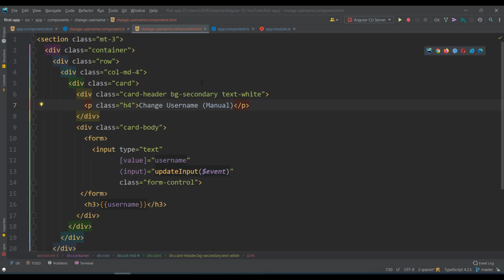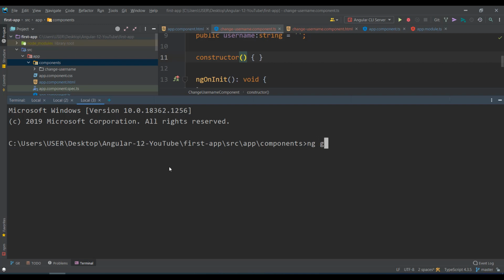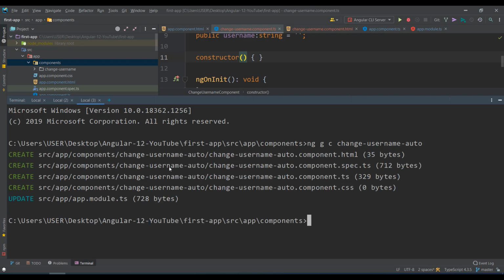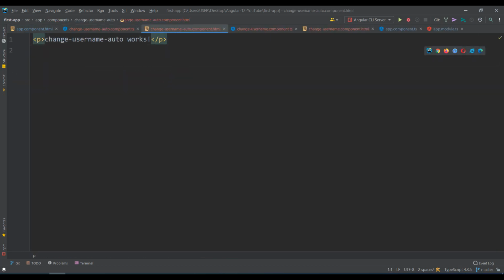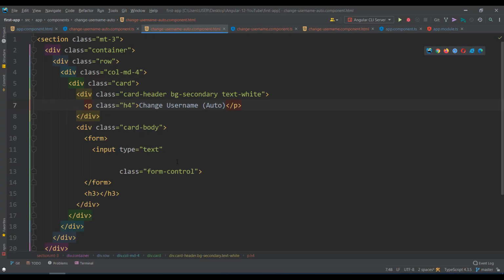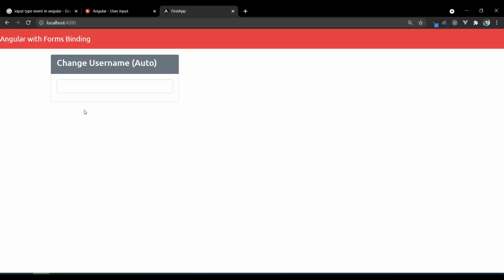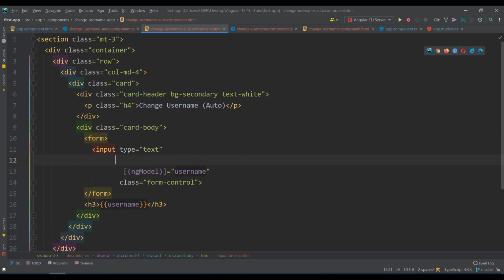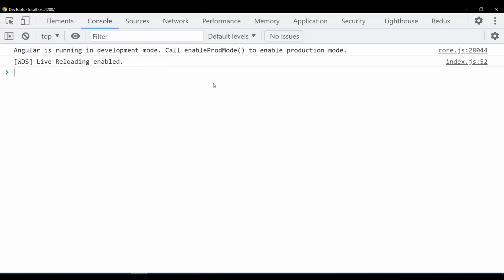19. Angular Forms Binding Auto | Angular 12 Tutorial | NAVEEN SAGGAM